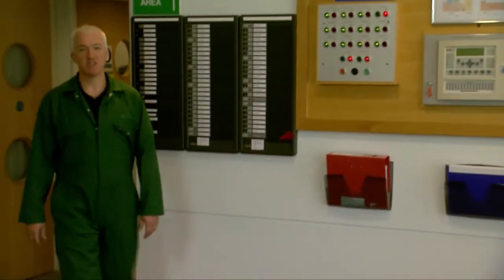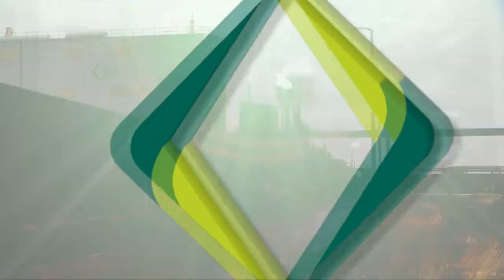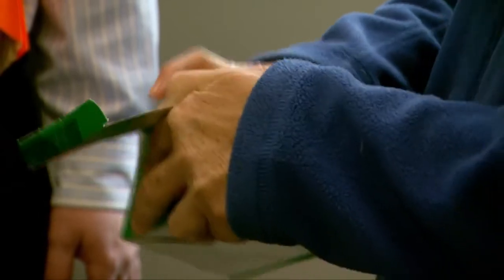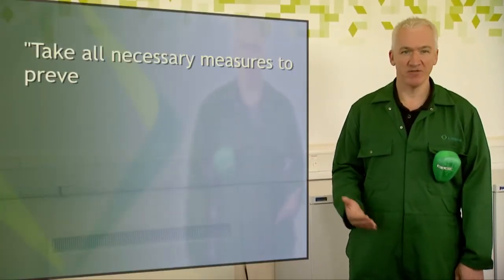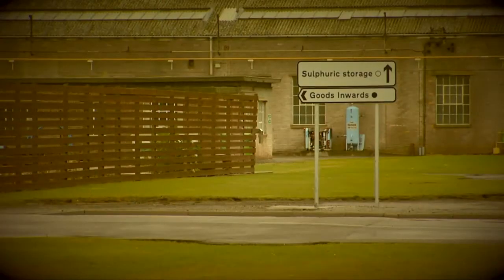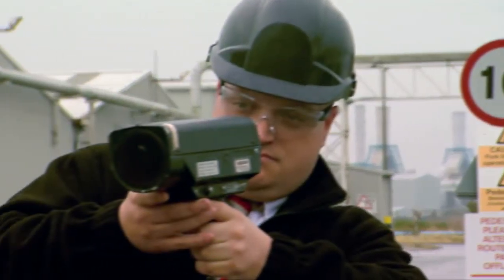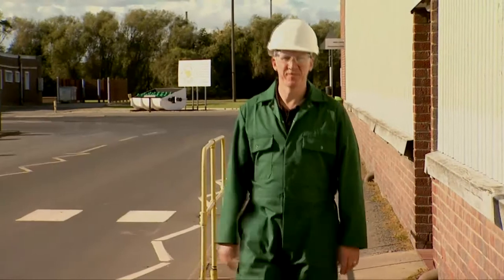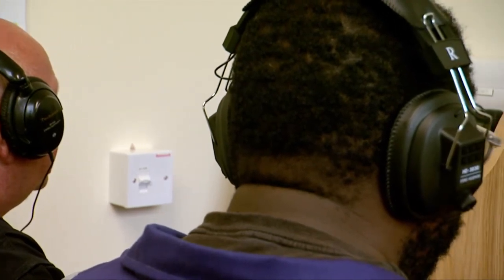Cristal Health and Safety Induction video elearning module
Visitors to the Cristal site in Stallingborough now have to sit a health and safety induction video and quiz to enable them to work on the site.

Installed on a set of terminals in the gatehouse, visitors and contractors can now take the short test in only a few minutes.

The films were shot on location on the Cristal site and detail some of the more hazardous areas of work. Resolution Television installed the health and safety system including the system and hardware as part of a long term relationship with the Cristal Site.

CRISTAL SITE INDUCTION
Visitors Version
Welcome to the Cristal Stallingborough Site. We are rightly proud of our heritage and have a manufacturing timeline here at Stallingborough dating back to the 1950's. With almost 4,000 employees on five continents, Cristal is the second largest titanium dioxide producer in the world, the largest producer of merchant titanium chemicals, and the leading manufacturer of specialty titanium products.
Cristal Global has offices and operations in Europe, the Middle East, Australia, North America and Latin America.

Safety on a site such as this is the most important aspect of our work and because of this we ask you to take part in a short interactive induction.

Please don't worry  ... it's not intended to be difficult but there are questions to complete at the end.

If you get a question wrong you will need to watch this video again before you can have another attempt, so it's important to pay good attention to the information you are about to see.

A continuous siren warns you of a fire in a process plant.  You should leave the area by the safest nearest exit and go to the fire assembly point immediately

You might hear a local fire bell within buildings. The bell will sound like this...

The Research and Development Centre have their own system and this sounds like.

If you hear either of these alarms then leave the building by the safest nearest exit and report immediately to your fire assembly point.

If you hear the Major Emergency Alarm

Go immediately to the nearest refuge area observing the wind direction - Remember it is safer to go across wind rather than down wind.

In the event of a fire there are some basic rules to remember.

On hearing the local fire alarm for your area stop what you're doing and evacuate by the nearest safe exit.

Visitors and Contractors should park their vehicles in designated car parks and report to the relevant Gatehouse.

The site follows similar signage to those used on public highways, so many of them will be familiar to you.  They MUST be observed at all times, including the directional arrows, as there are one way road systems in place.

There is restricted site access for private cars and unmarked vehicles.

However there might be times when limited site access is needed ... if you are dropping off tools or materials on site for instance, in which case you'll be issued with a temporary pass.

There's a mandatory 10 mph speed limit for all vehicles, and Cristal conduct regular, random speed checks throughout the site ... so it's important you observe the limits at all times.

After you have completed this induction you will be issued with basic Personal Protection Equipment (PPE), which includes a hard hat and protective glasses, a respirator and gloves.

It's important you understand how to use the respirator since in the unlikely event an incident does happen it could save your life!

If you're visiting specific parts of the plant then you'll need further PPE, and this will be explained during a full site induction.

Remove the unit from the holdall and place the mouthpiece in your mouth.

Use the clip provided to secure your nose so you are only breathing through your mouth.

At no point should you use the respirator for any other means than for safe muster to a refuge area during an incident.

Congratulations ... you have reached the end of this short site induction.

Cristal place a high importance on the health and safety of anyone visiting or working at the Stallingborough Site, and if you've reason to think anyone is being placed in jeopardy or the environment is being put at risk by work at the site then you should tell the senior person in charge.

There are questions to answer to complete your induction, and once you have answered these correctly please report back to the Site Induction Facilitator who will issue you with your site pass.

We hope you have a safe and productive stay whilst at the Cristal Site, Stallingborough.

Induction video system created by Resolution Television.

For more information about our creative media services and how they can help with your Site Induction Training or Elearning systems, simply head over to our website at :-